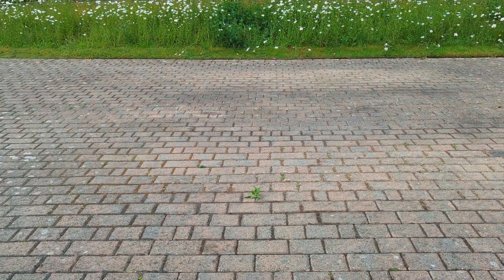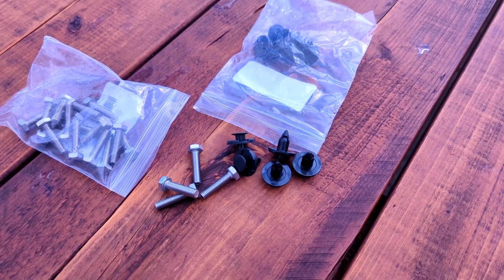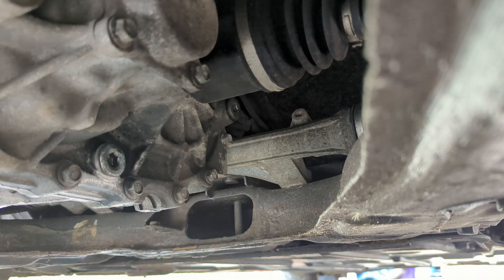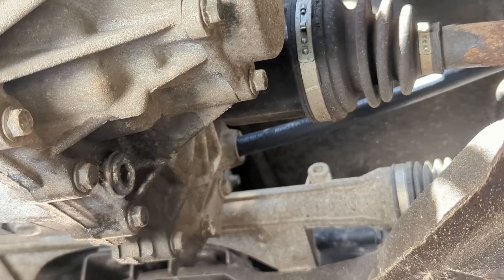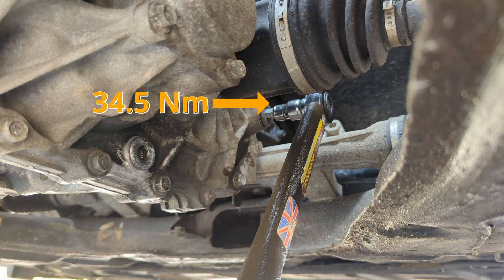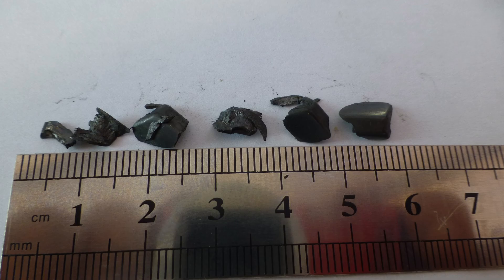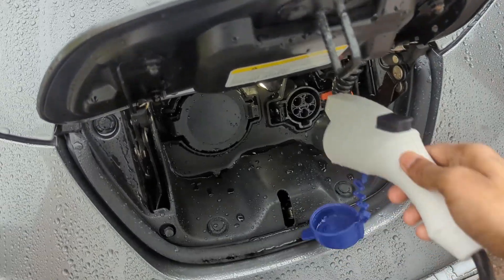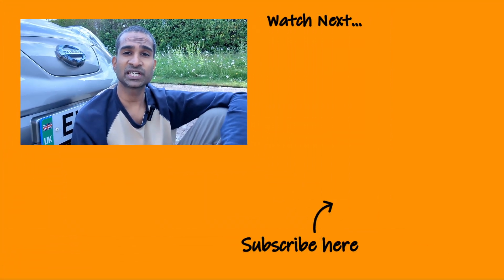EV Gearbox ‘Lifetime’ Fluid SCAM 🤥 – Protect Your EV!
EV ‘Lifetime’ Fluid Lie! In this video, I’m going to show you how I changed my reduction gearbox oil and why you should too if you want to get the most out of your electric vehicle.

🛒 Everything you’ll need for the job (in order of use) #:ad ⭐

Milenco Wedges Set of 2
UK (Amazon)
US (Amazon)

Wheel Chocks
UK (Amazon)
US (Amazon)

Engine shield trim clips:
UK (Amazon)
US (Amazon)

Engine shield bolts:
UK (Amazon)
US (Amazon)

UK (Amazon)
US (Amazon)

Hex set with socket
UK (Amazon)
US (Amazon)

Torque wrench
UK (Amazon)
US (Amazon)

Copper washers 18mm x 22mm x 1.5mm:
UK (Amazon)
US (Amazon)

Rubber hose:
UK (Amazon)
US (Amazon)

Funnel:
UK (Amazon)
US (Amazon)

Reduction Gearbox Nissan Matic S Oil:
UK (Amazon)
US (Amazon)

🎁 NEW TO E.On ENERGY? For £50 E.On Energy Credit. Just follow these simple steps:

2. Enter your postcode and click ‘Get a quote’

3. Enter your details and sign up to the next drive tariff

Timestamps:
00:00 - Intro
01:29 – How to change the reduction gearbox oil – step by step
04:04 – Has it helped?
06:17 – Final thoughts